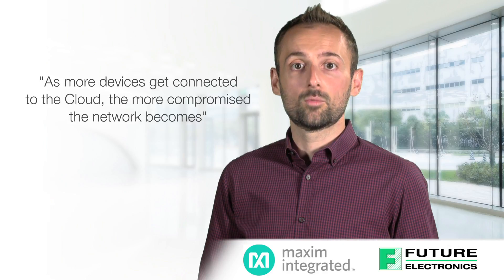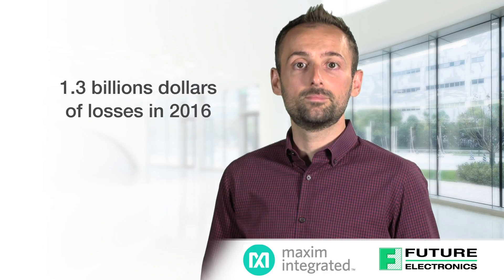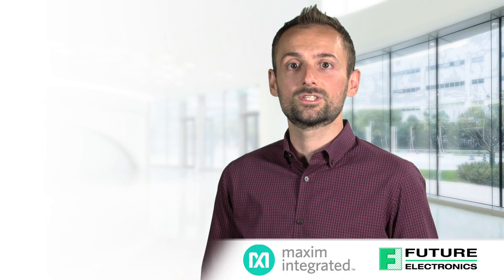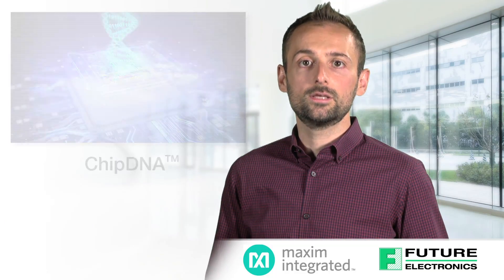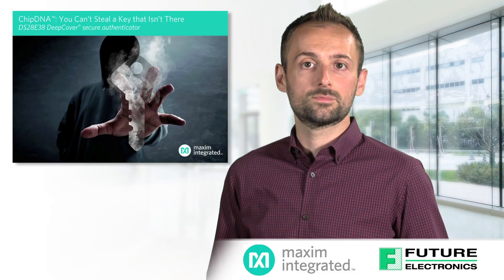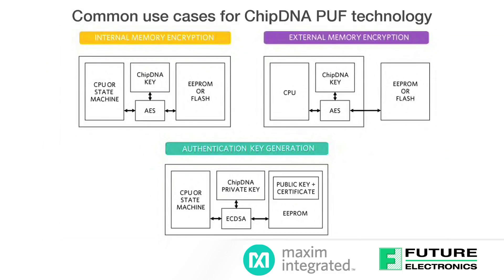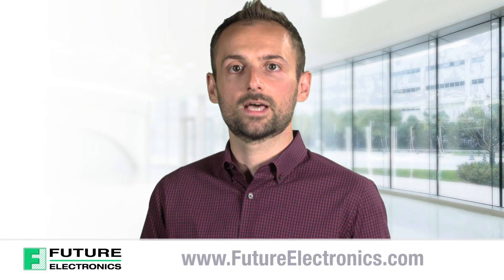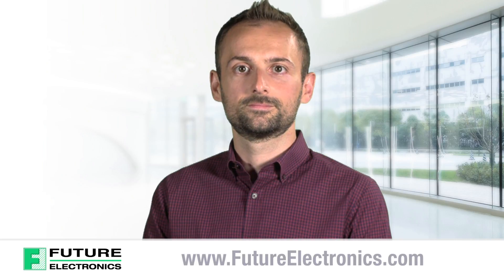Security ICs with ChipDNA Technology from MAXIM INTEGRATED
When it comes to Cyber Security, we’ve all seen the headlines:
“As more devices get connected to the Cloud, the more compromised the network becomes.”

“Cybercrime attacks are on the rise and losses are becoming material.”

The FBI’s Internet Crime Complaint Center tracked 1.3 billion dollars of losses in 2016.

So why aren’t companies doing more about the problem? The common response is that implementing security is costly, complicated, and resource intensive. That can be true, if you have the wrong approach.

Today I would like to tell you about ChipDNA Technology from Maxim Integrated.

ChipDNA is a turnkey, cost-effective embedded security technology that provides the strongest protection against invasive attacks.

Invasive attacks try to obtain cryptographic keys from secure ICs. If obtained, the security provided by the IC is completely compromised.

Maxim Secure ICs generate a key derived from a Physically Unclonable Function (PUF). Each key is a digital fingerprint for that IC, and is not stored in memory or another static state. So it can’t be stolen!

Click on this link to learn more about how ChipDNA Technology offers the strongest protection against invasive attacks:

Click on this link to order the Eval kit for DeepCover® Secure Authenticator from Future Electronics: